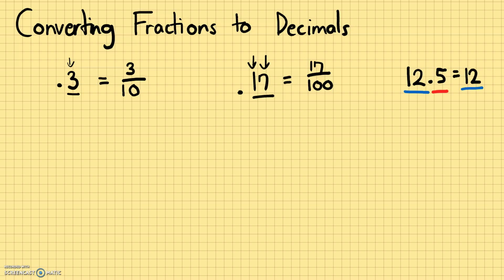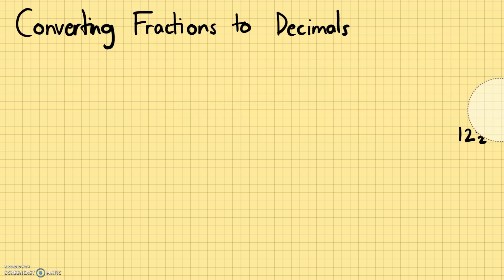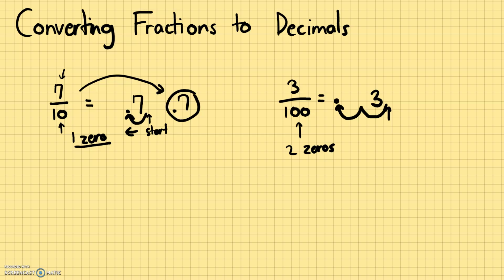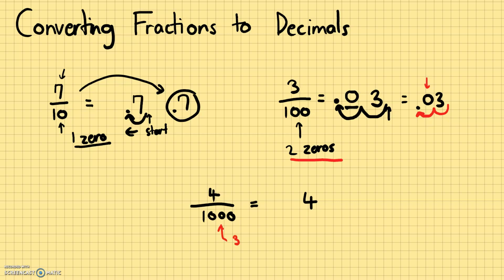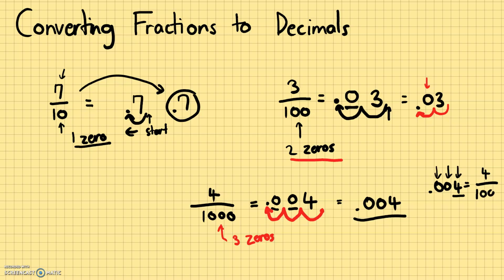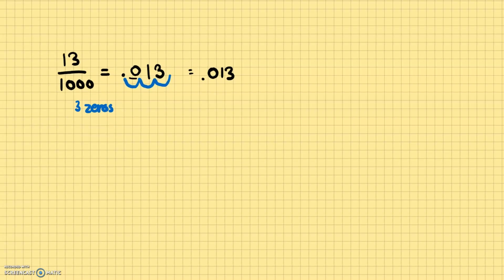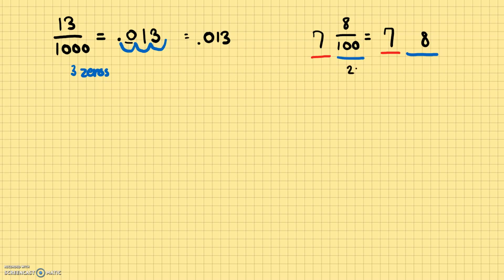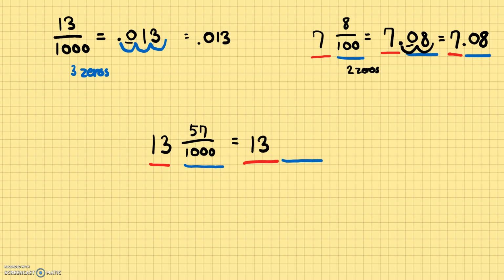Decimals - Converting Fractions to Decimals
Learn how to convert fractions with denominators of powers of 10 to decimals!